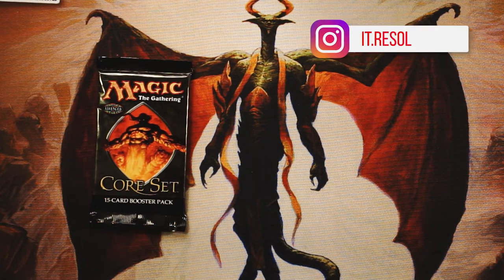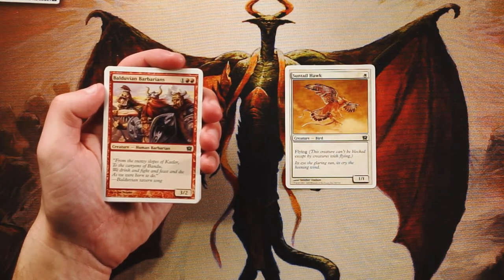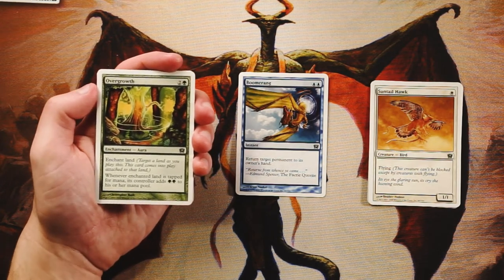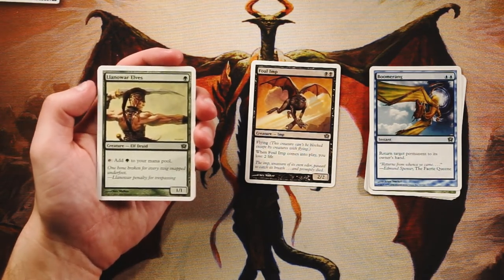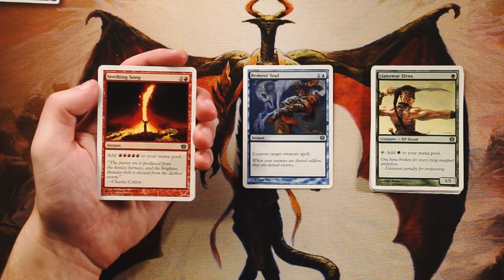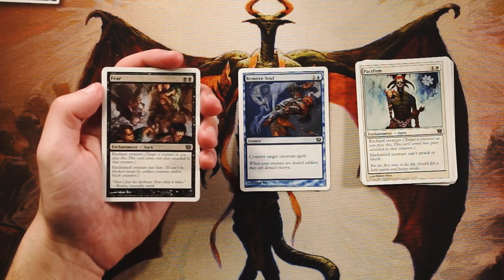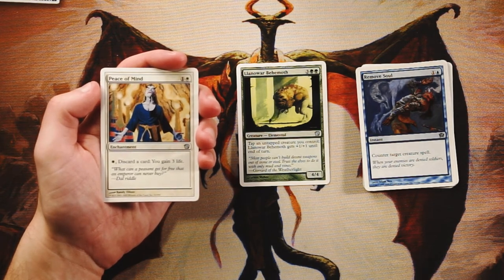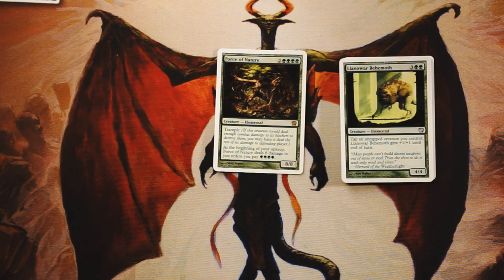LET'S OPEN: 9th Edition || What a Force of Nature...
Today we open up a pack of 9th Edition and discuss how to draft this set!